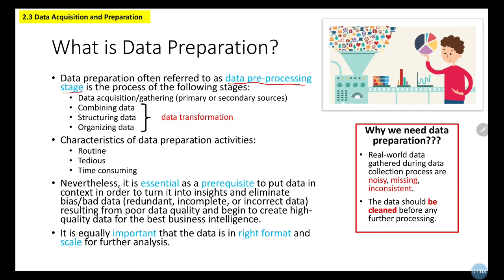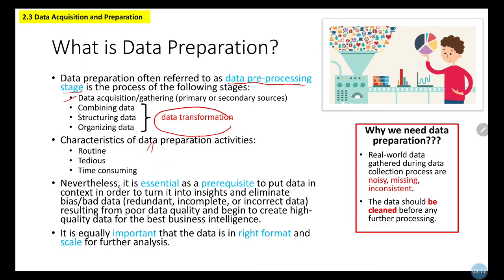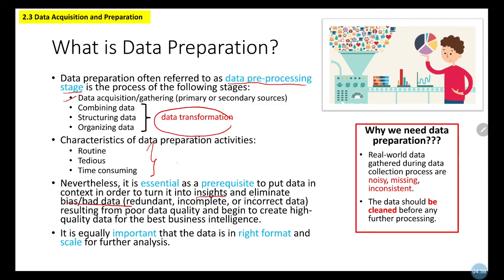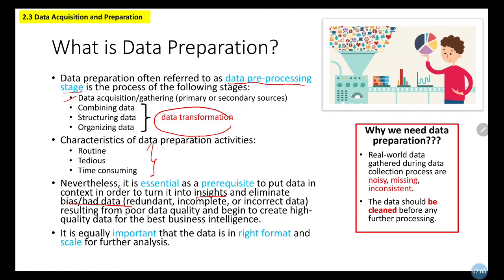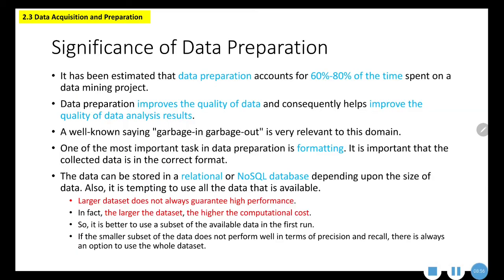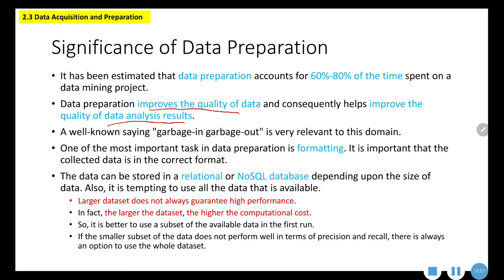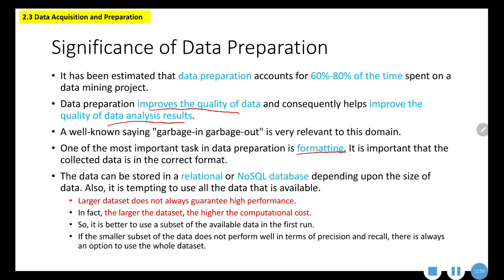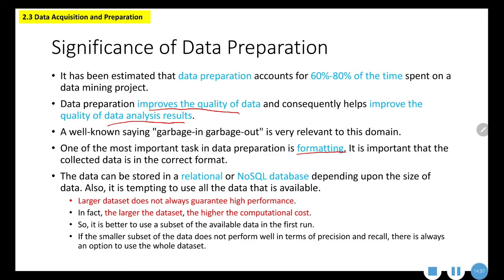DSC119_Chap2_METHODOLOGY FOR DATA PREPARATION part 5